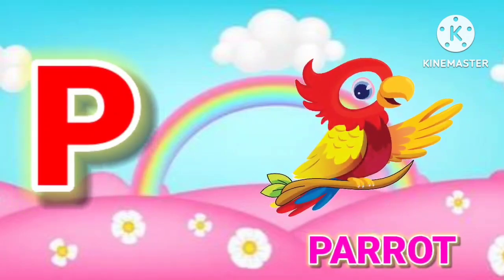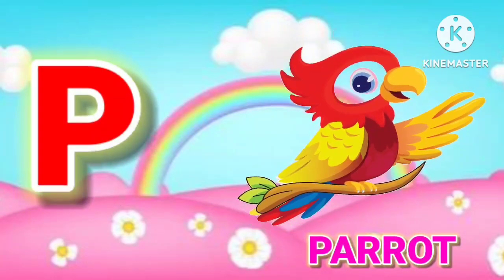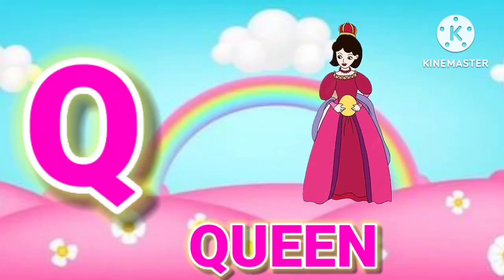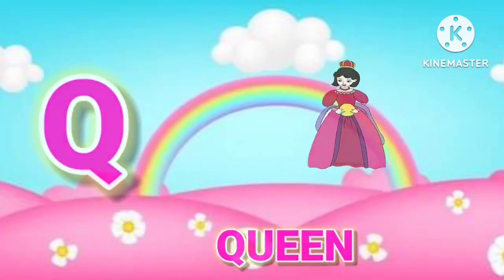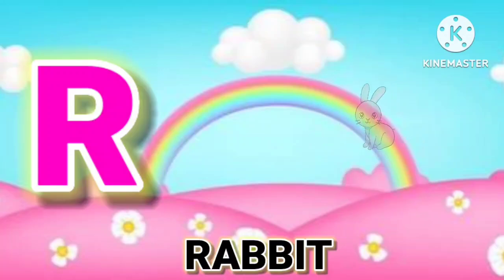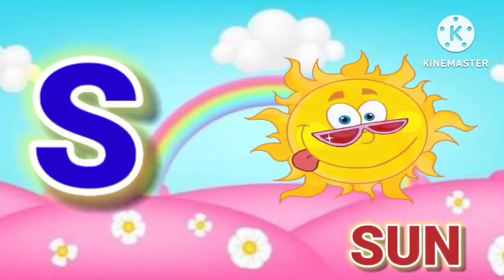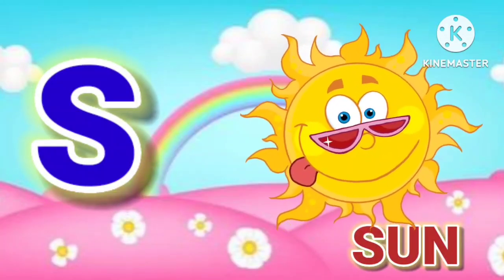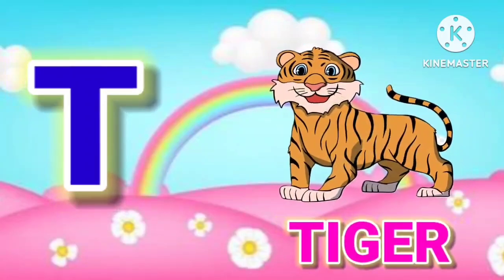A For Apple,B For Ball,C For Cat|English Alphabet For Kids|Phonics |Abcd|A For Apple New Video,4116